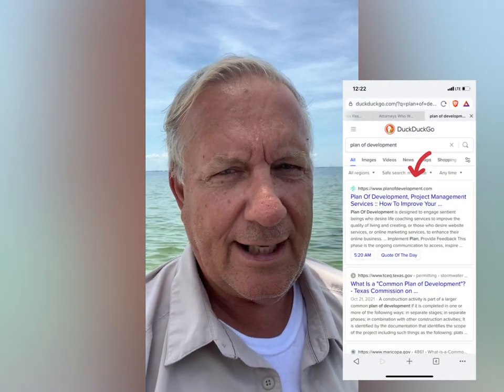Plan Of Development - SEO Project & Add Loyalty Program to Your Online Store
An update on the SEO project underway on this new site: Plan Of Development.

Also some important info focused at website owners:  Are considering how to implement a loyalty program but need a too?

Over the last 10 years I have put three websites, on my own web design business, into the search engines. First was ezwebmanifesting.com, then five years later was ezweb.company, and today - six years later - I am publishing planofdevelopment.com.

As a SEO professional I must keep current with search engine trends, and putting my own websites up to the test is a decent track record.